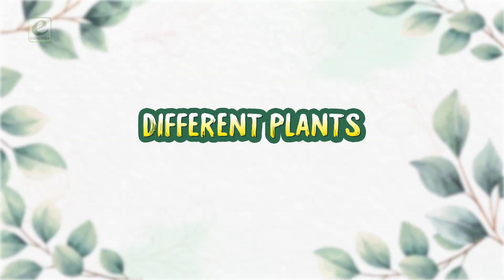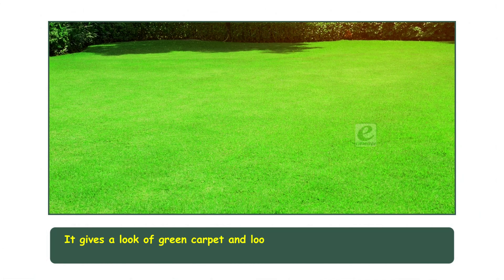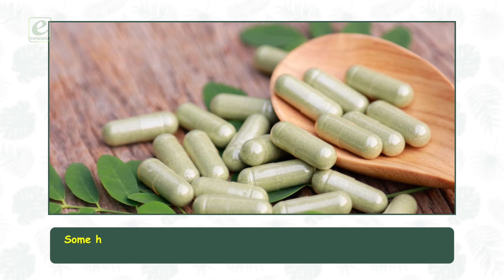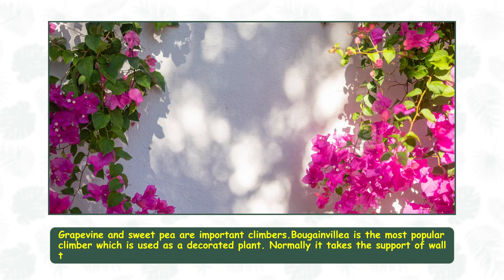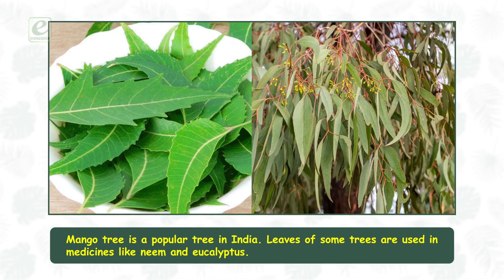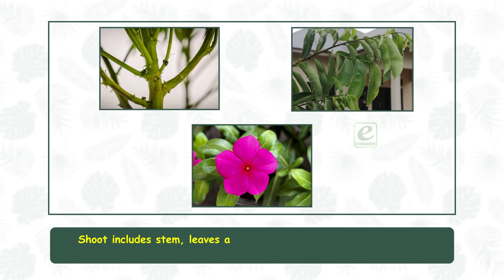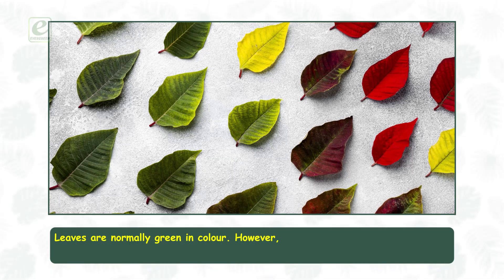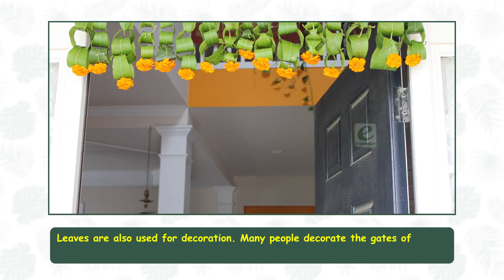Different Plants | Iconic | Environmental Studies - 3 | Ch-3